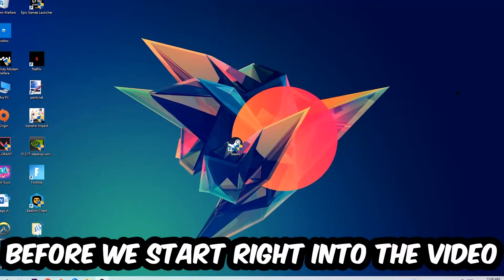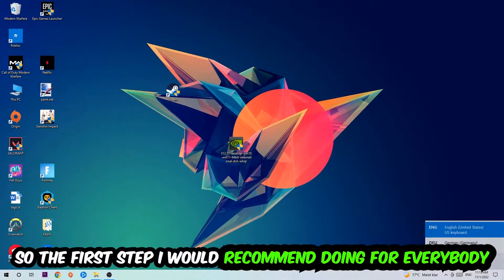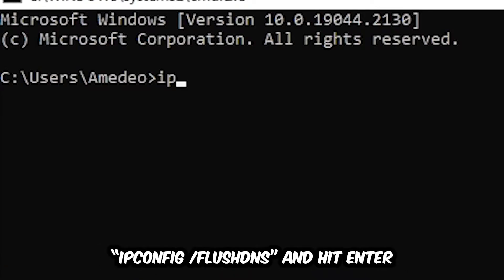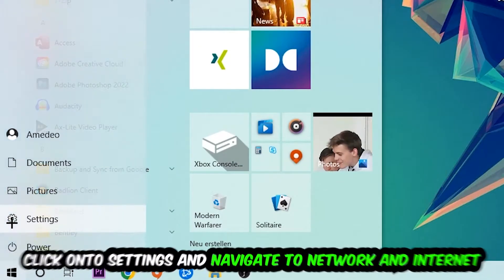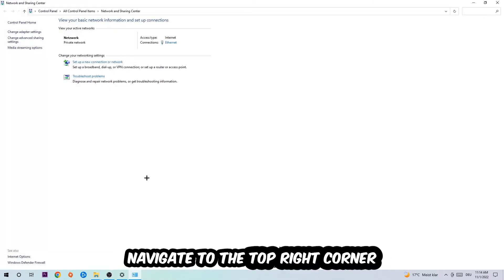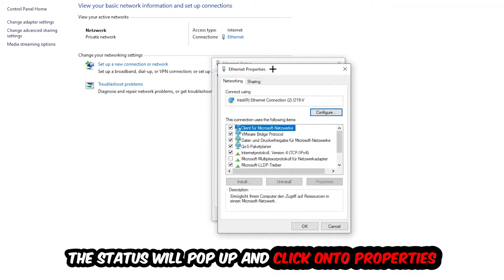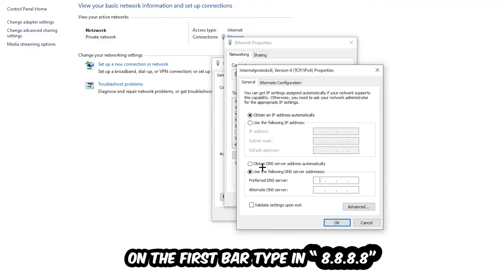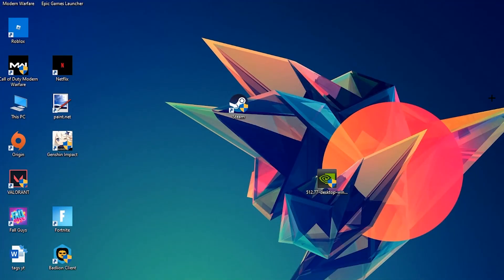Rocket League – How to Fix Can't Connect to Server – Complete Tutorial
how to fix Rocket League cant connect to server,
how to fix Rocket League cant connect to server fix,
how to fix Rocket League cant connect to server pc,
how to fix Rocket League cant connect to server ps4,
how to fix Rocket League cant connect to server ps5,
how to fix Rocket League server error,
how to fix Rocket League server connection error,
how to fix Rocket League servers,